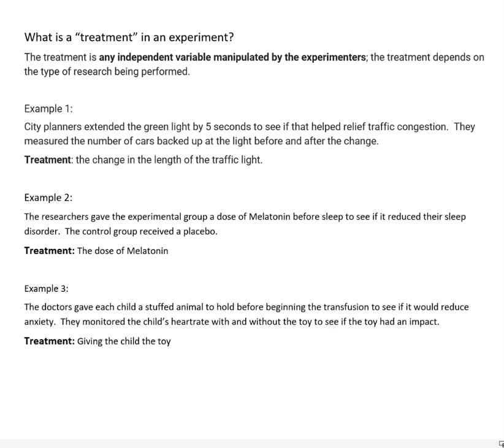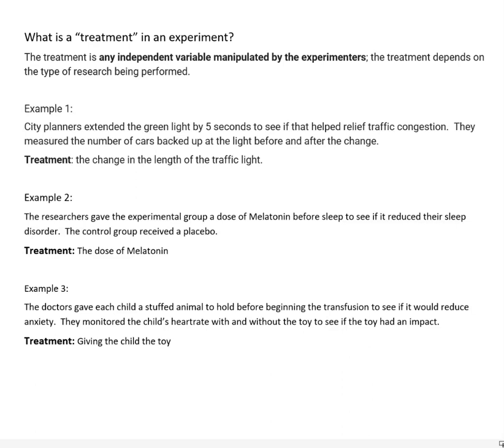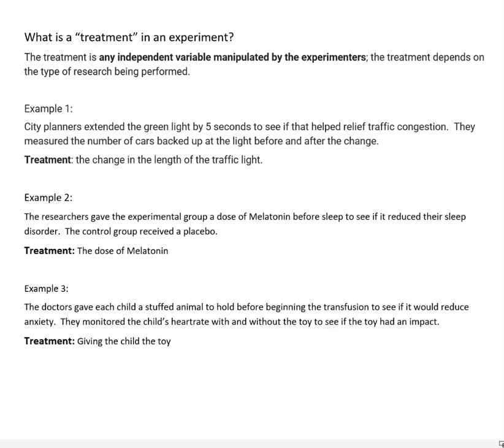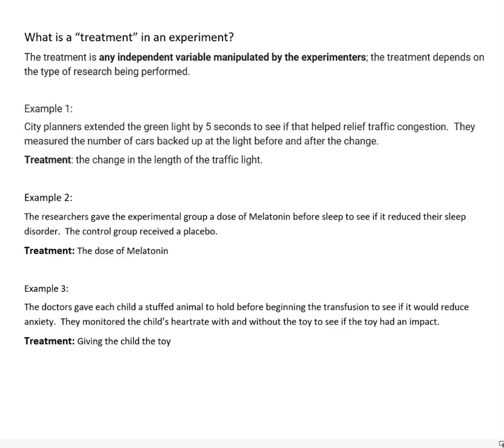Treatment in an experiment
What do we mean by "treatment" in an experiment?